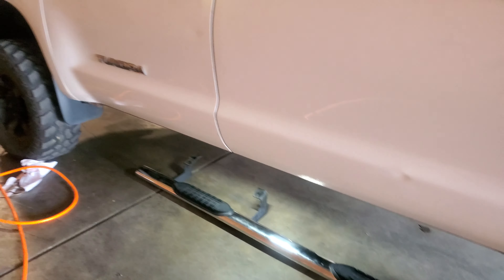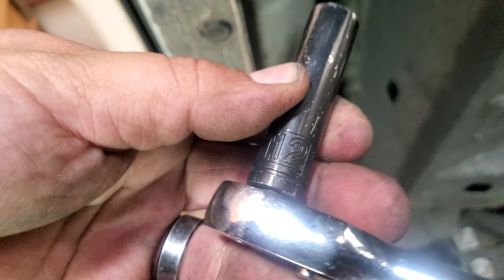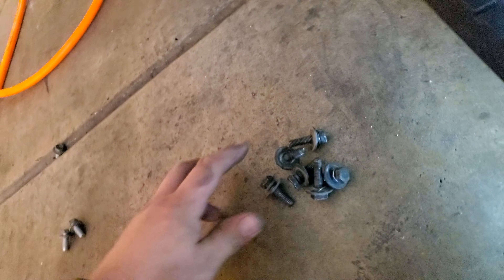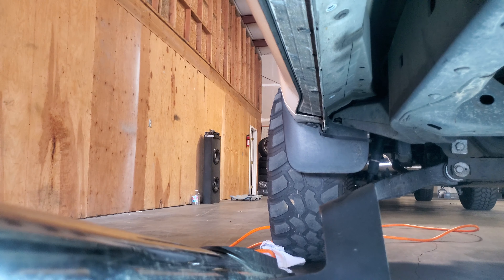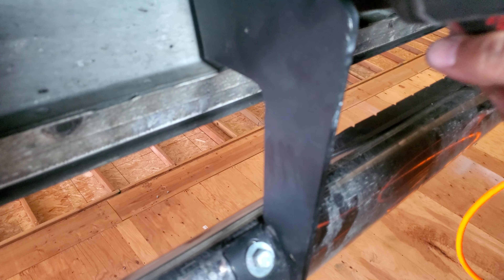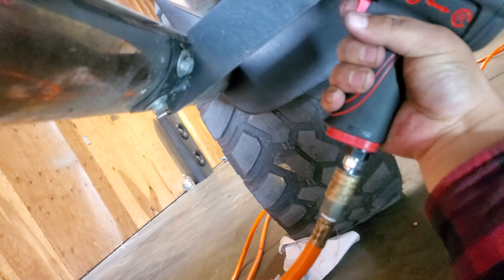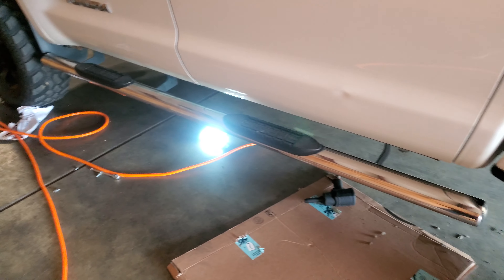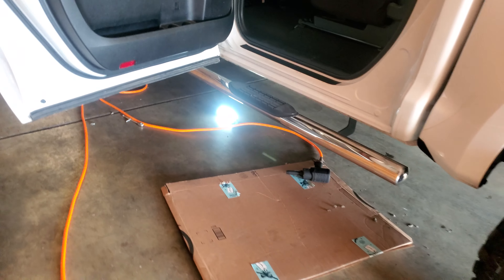How to: Install Running Boards on a 2013 Toyota Tundra 5.7 L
Install Running Boards